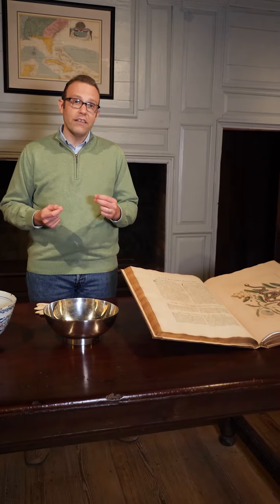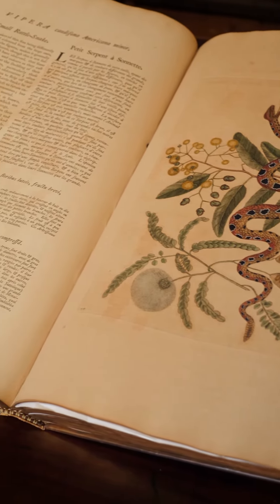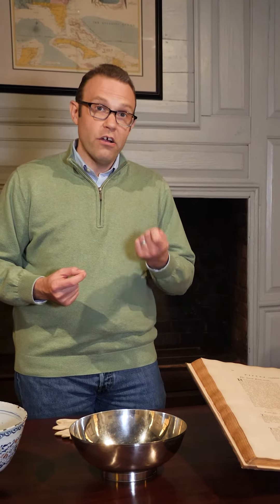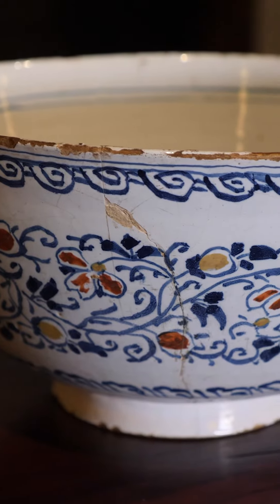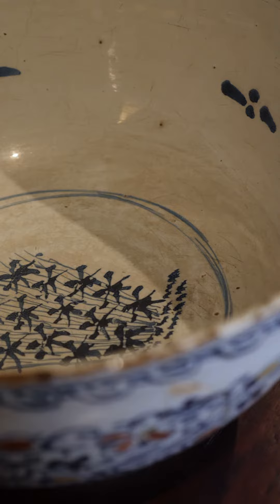Gloves or Bare Hands?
“Shouldn’t he be wearing gloves when touching those artifacts?” Well, not necessarily. When it comes to handling objects in a museum, the number one goal is to best preserve them in the long run, and sometimes, gloves might be in the way of us doing that.

Learn from our Chief Curator, Daniel Ackermann, about when to and when not to wear gloves while handling museum collections.